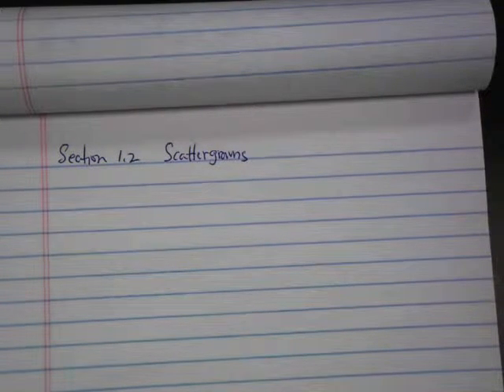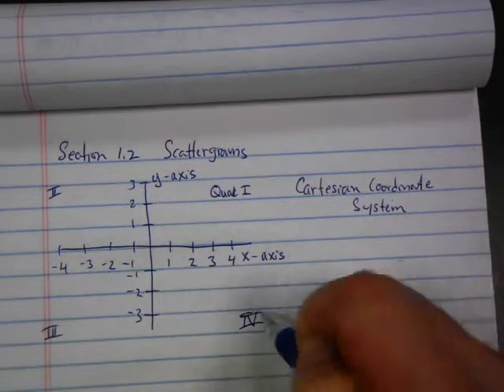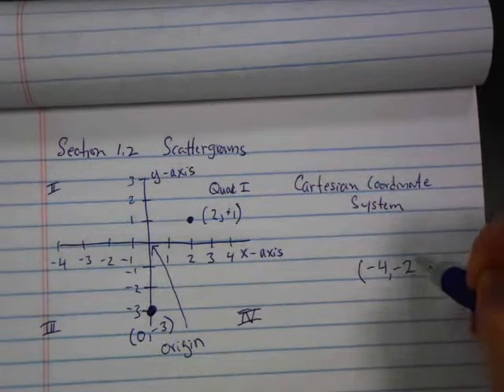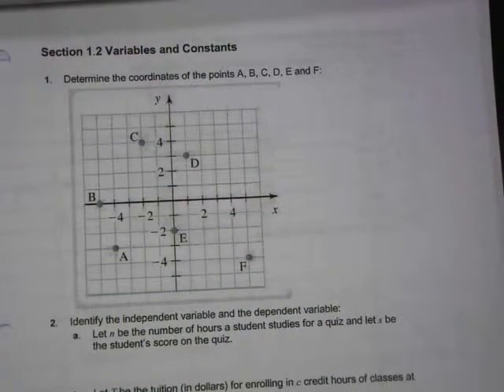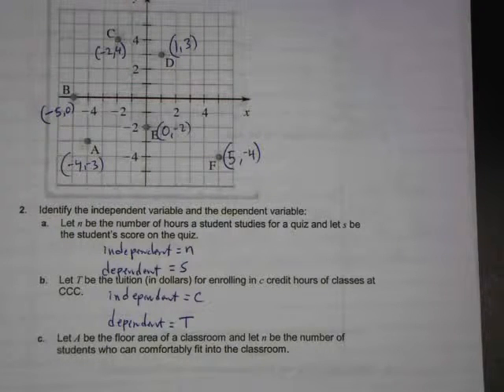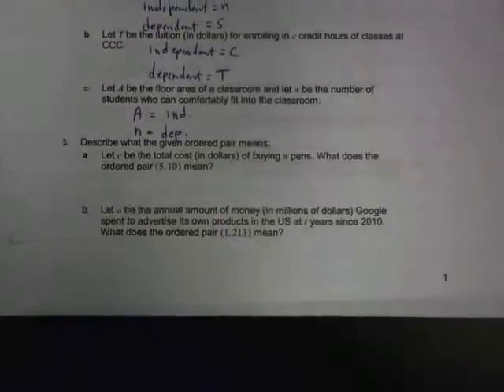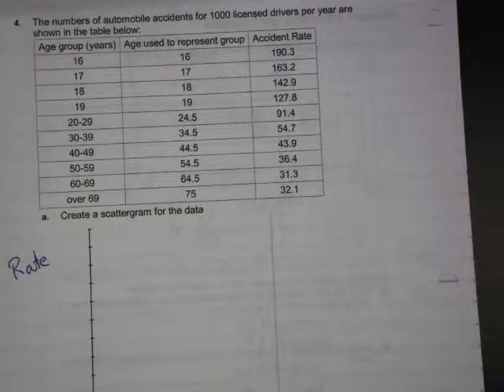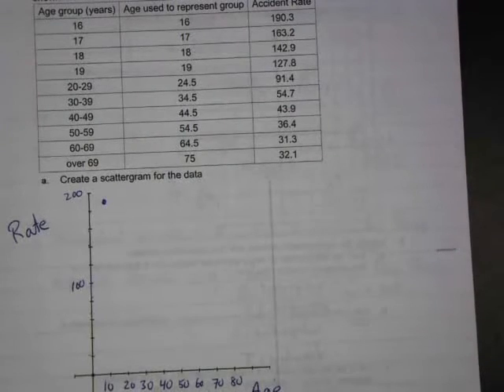Math1015 Lehman Combined Sec 1-2